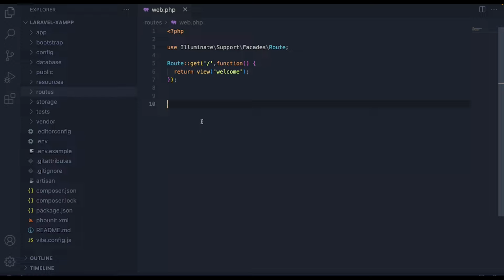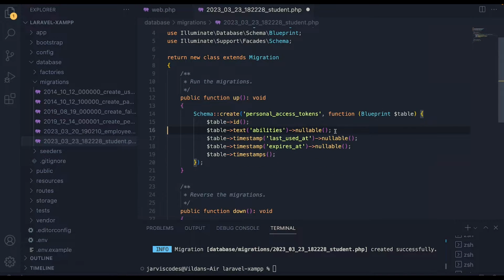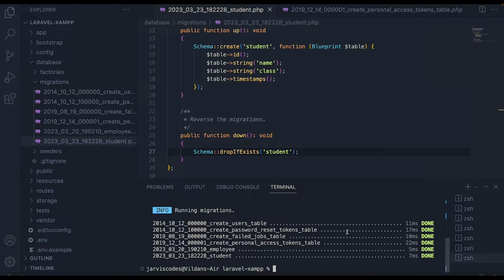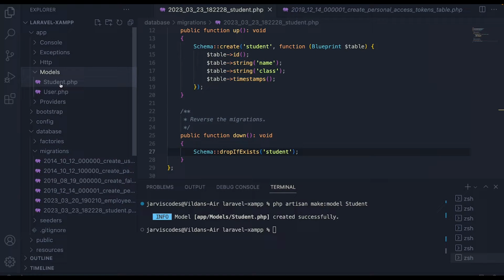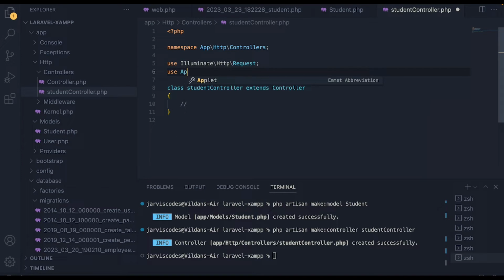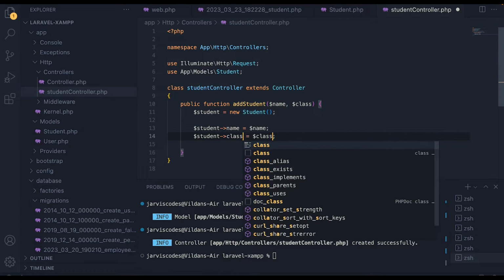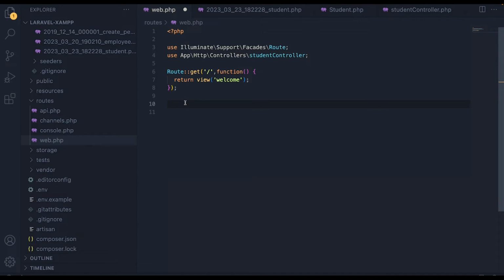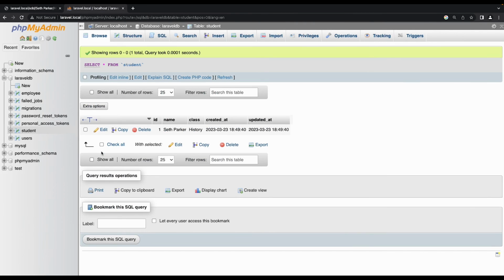Laravel Models & Database Migrations | Laravel Tutorial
In this video I will show you how to migrate database tables in Laravel and how to use models and link them to the database table.
I will also show you how we can update the model with the URI.